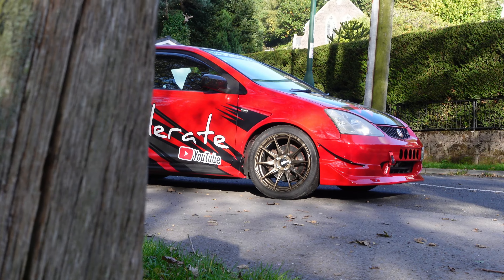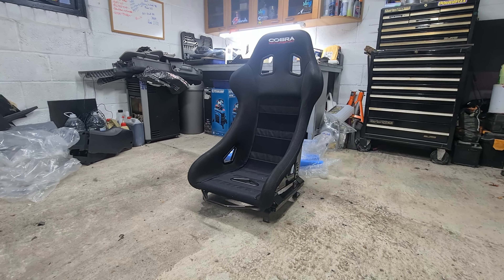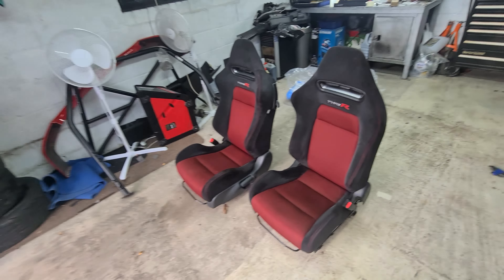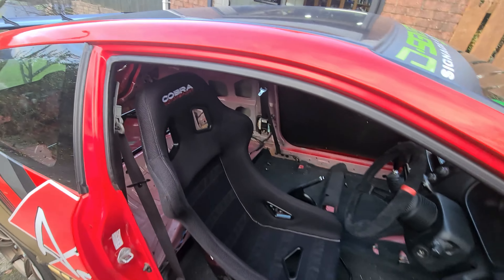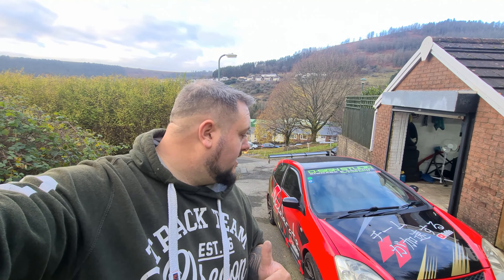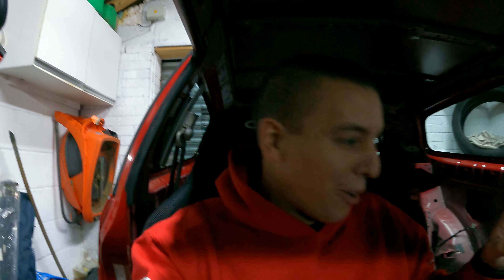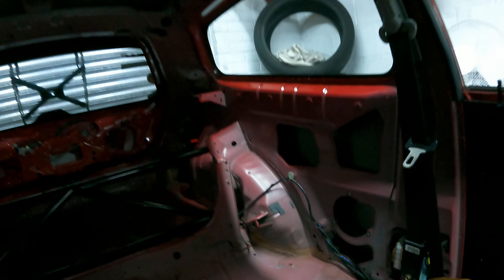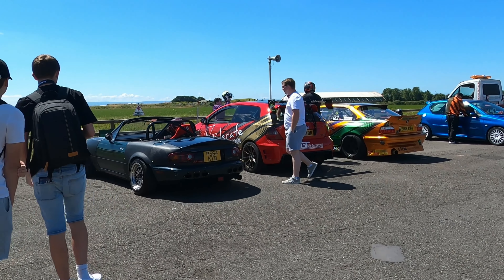Installing A LIGHTWEIGHT BUCKET Seat In The NA 282BHP Civic EP3! **More Weight Saving**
"I had a Cobra Monaco Pro seat, it was so uncomfortable"...

"Adding lightness!" Kenny is becoming slightly obsessed with stripping weight out of the Accelerate EP3 Civic Type R!

With the last Civic weigh in coming in at 1,140kgs, we are determined to get it below 1,100. The FN2 seats we installed not so long ago are a fantastic seat, both comfy & supportive, but they weigh the same as a small planet.

A lightweight racing seat is a key aspect of weight reduction, & feel when on track.

Kenny snatched up a bargain Cobra bucket seat, & EP3 specific sub frame to mount the seat. The question is; has he made a good choice?

USE CODE: ACCELERATETGR